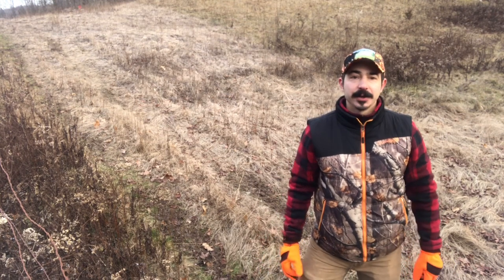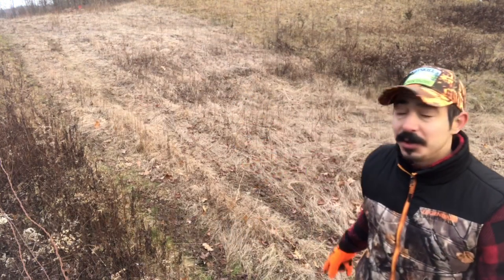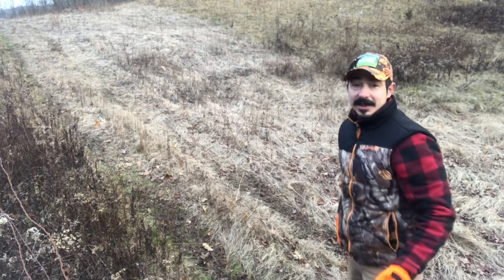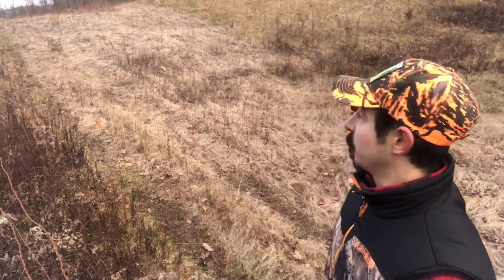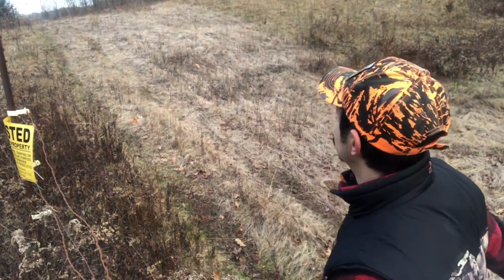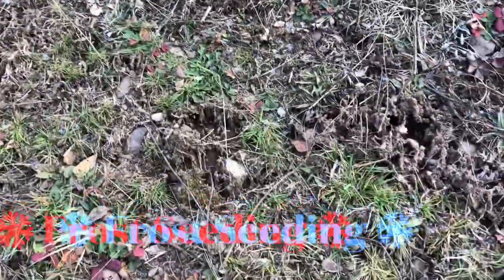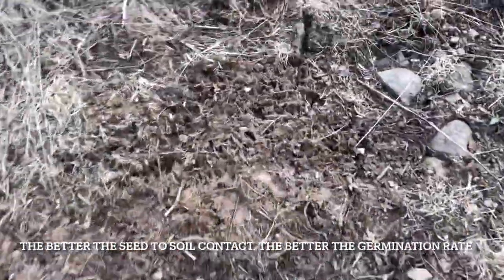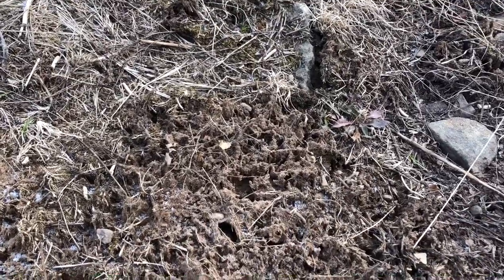Frost Seeding Switchgrass ❄️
Frost seeding , what is it ? Well it’s a great way to get seed into the ground when you may lack machinery. What you’re doing is mimicking Mother Nature . You wait until you have temps that freeze at night and then thaw during day, so late fall, early winter and early spring. What happens is the ground opens pores to get that seed trapped in, then during the thaw and freeze process the up and down temperatures pulls the seed into the seed bed.

Switchgrass 🌾 in particular takes to Frost seeding very well. So I pretreated ground with a ground clearing spray 💦 during summer and killed the vegetation down to the dirt . Optimally i would of loved to burn 🔥 away all the duff but I am not aloud by the State or my wife to play with that much fire , lol .

So now the seed is on the ground and in the pores . It will be worked in to the ground all winter and get set to a perfect natural depth. This should make for great germination rate when the time comes . All that’s left to do is make sure the weeds stay controlled . Cause the biggest issue for a stand of switchgrass from growing is weeds .

The plan is for this switchgrass to add to my deer habitat by making screening. This screening will block people from seeing into my field and prevent deer from feeling pressure from passerby’s on the road . Screening is very important to me to work around my property line to access the woods. This switch grass should reach heads of 5-7 feet in 3 years.

Besides screening switchgrass if planted in a large area is amazing for bedding . That’s not my plan here , but you could keep that in mind. Deer and game birds love big stands of switchgrass

Let’s hope the plan works, follow up videos to come 👨🏻👍🏼👍🏼

Seed came from Deer Creek Seed